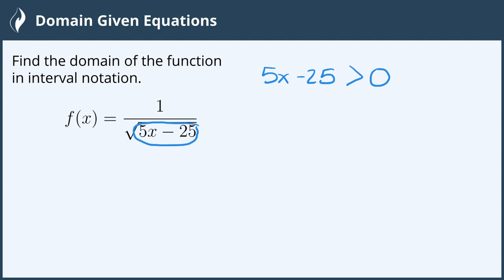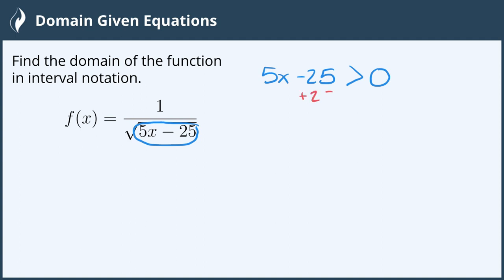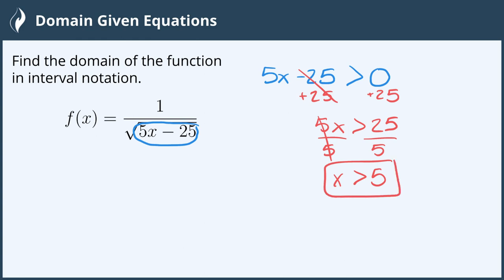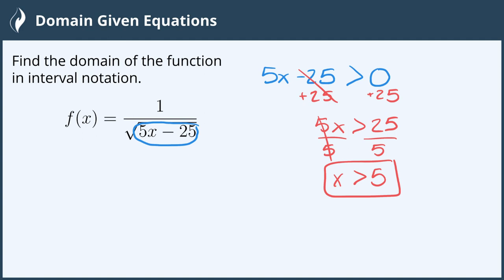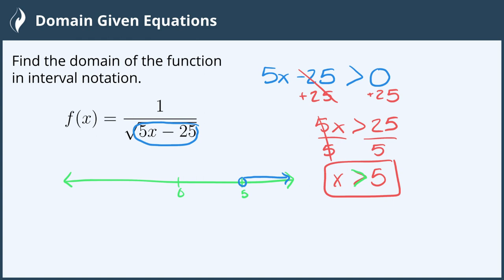Domain Given Equations - 2